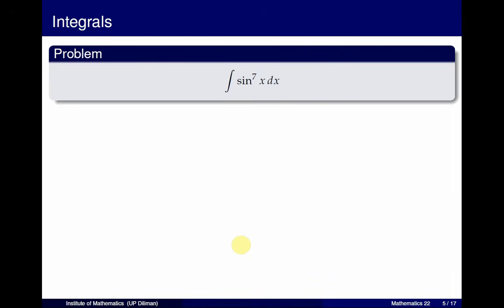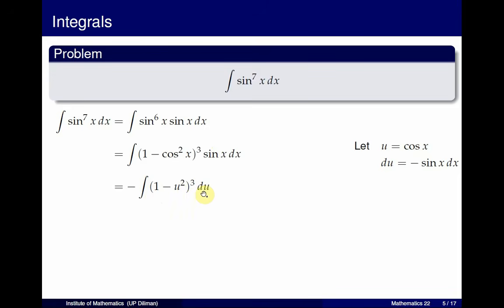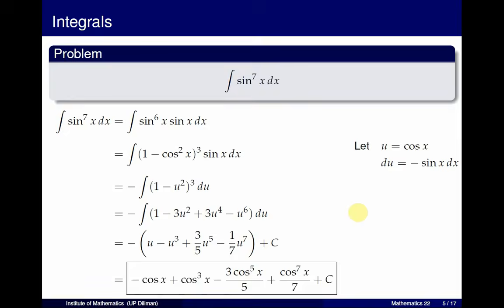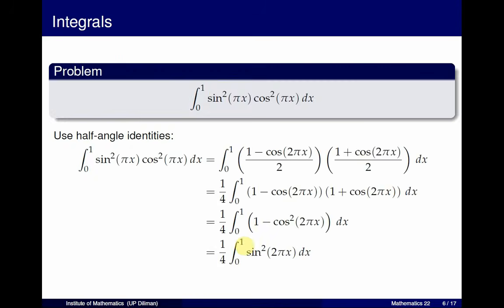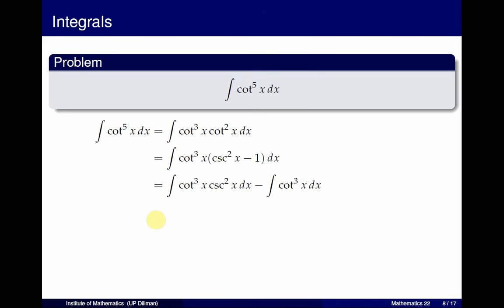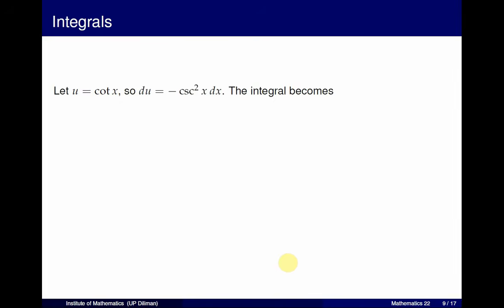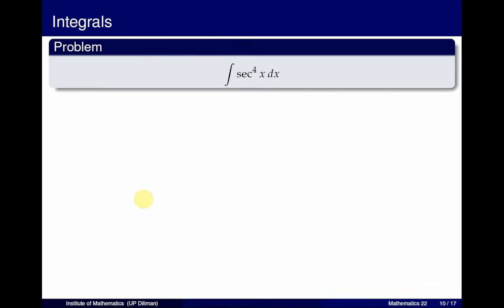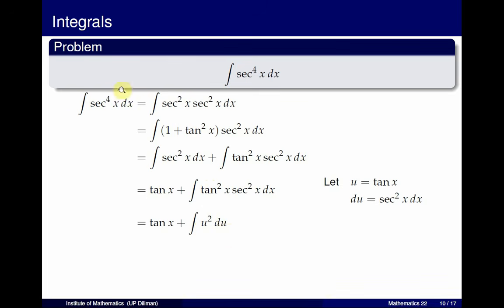[Math 22] Disc 02 Trigonometric Integrals (Part 1 of 2)